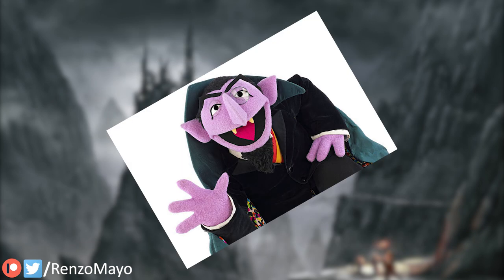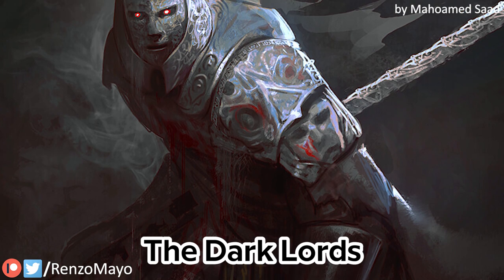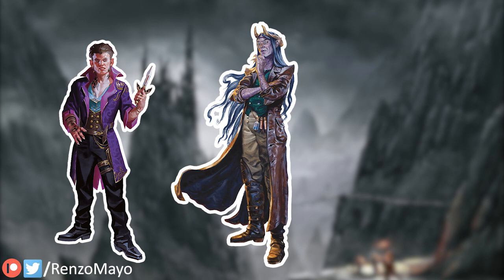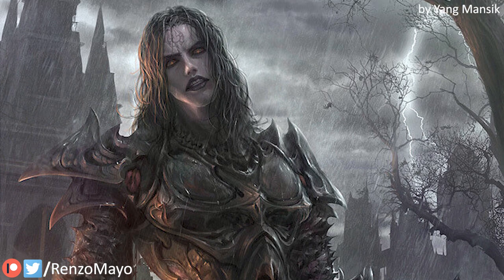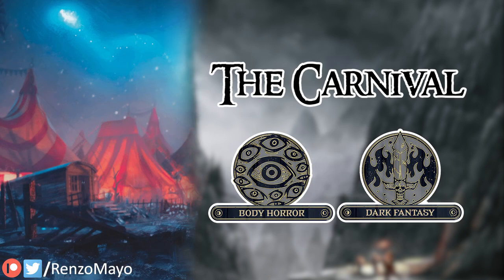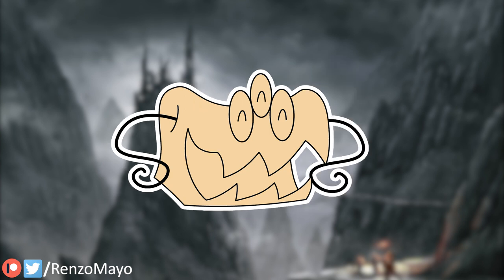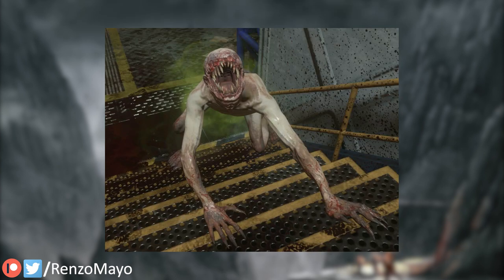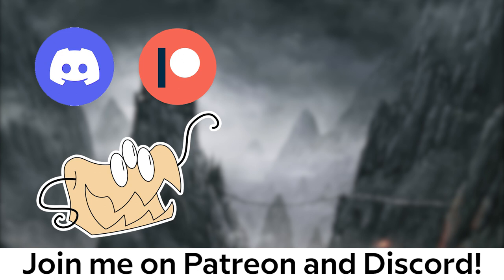What You Can Find in Van Richten's Guide to Ravenloft | D&D 5e | Book Guide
Ravenloft is back on 5th edition! Lets take a peek at all you can fin in Van Richten's Guide to Ravenloft

If I missed any credits for the images, please share the author in the comments!

Music made by Travis Savoie for the album Into The Mists - An Epic Curse Of Strahd Soundtrack